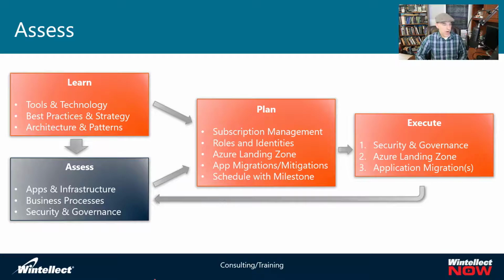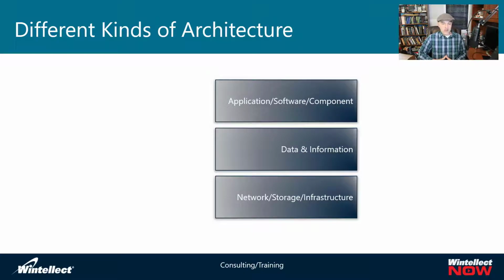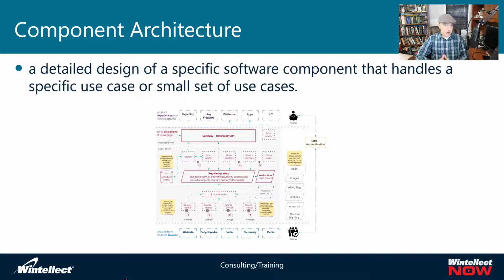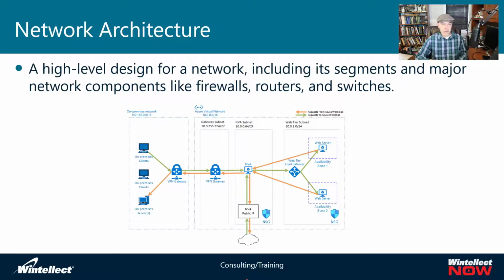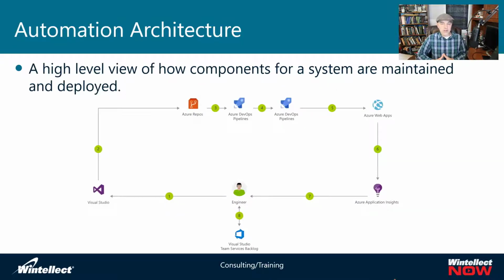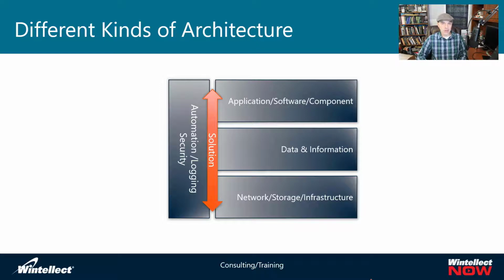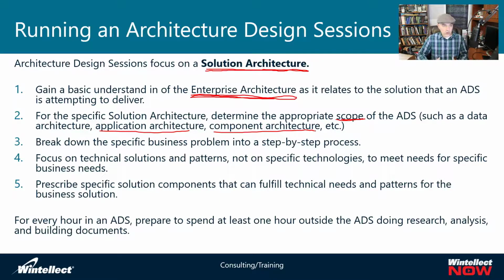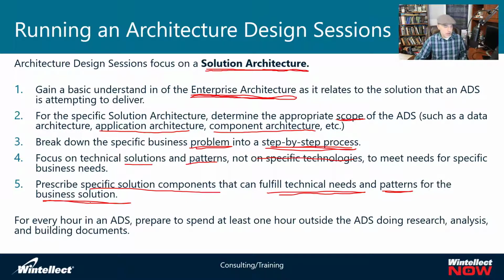Azure Migration Part 6: Building Architectures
Part of assessments include determining what will be needed to move workloads into the target environment. This is accomplished through architecture. Depending on the context, there are a number of different kinds of architectures that may apply. In this video, you'll learn about how these different architectural domains relates to one another and then learn how to go from fact-finding discoveries to specific solutions for problems with Architecture Design Sessions.